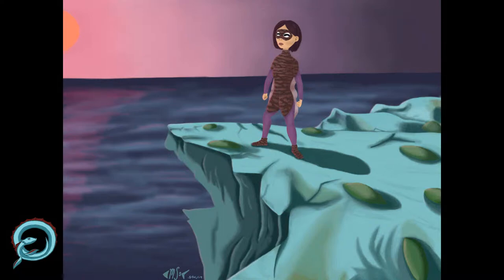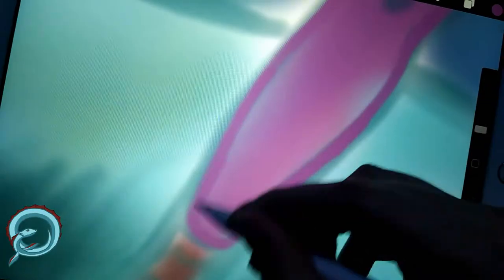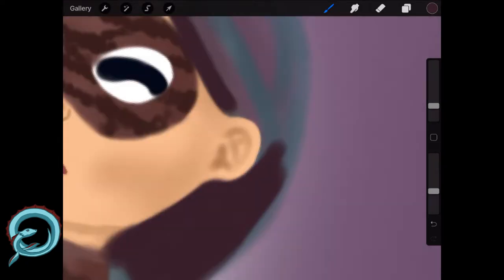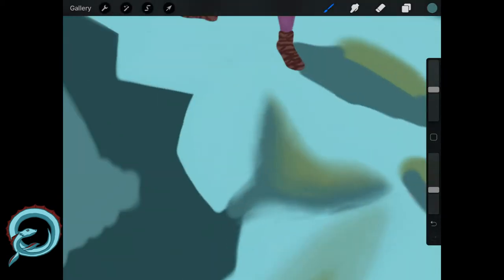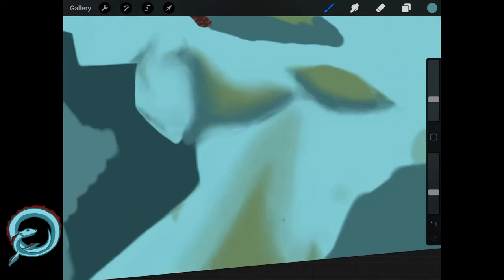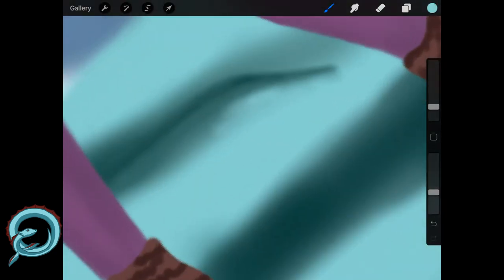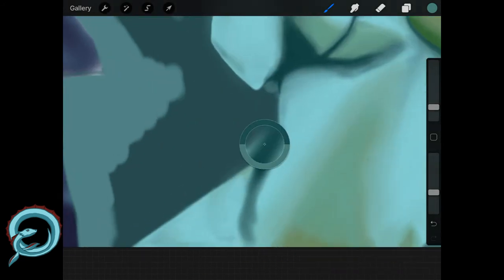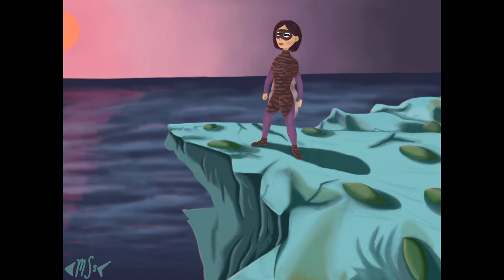Camouflage Superhero Speedpaint//What is Biomimicry?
Here's a speed painting done on my iPad of a Superhero I designed to portray the concept of biomimicry. Biomimicry is the use of life’s natural design for human inspiration, and it is extremely useful!

Materials:
2018 6th gen iPad
Procreate
1st gen Apple Pencil

Sources:
Adapt: How Humans Are Tapping into Nature's Secrets to Design and Build a Better Future
The Shark’s Paintbrush: Biomimicry and how nature is inspiring innovation